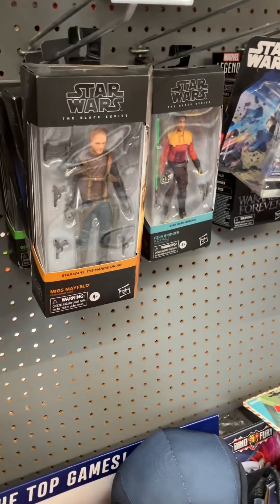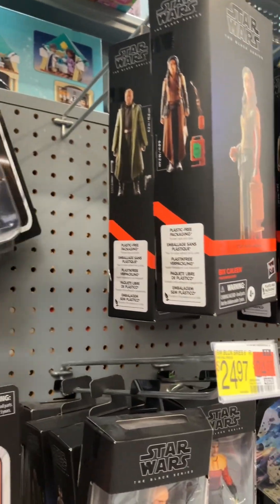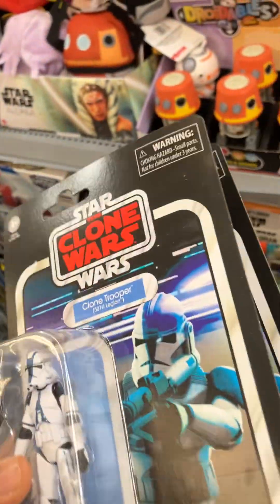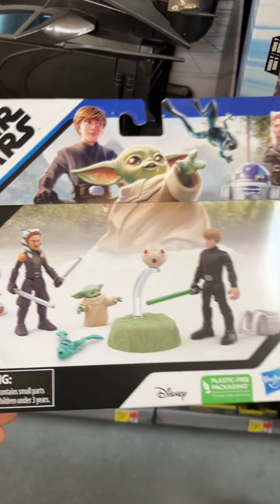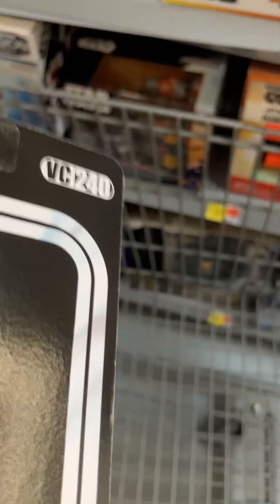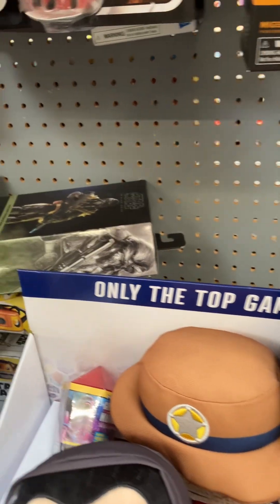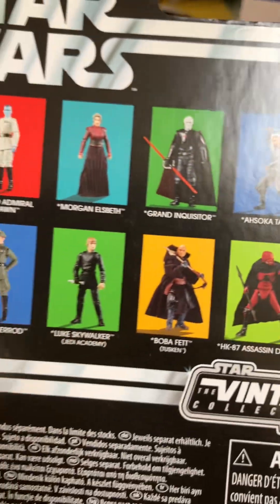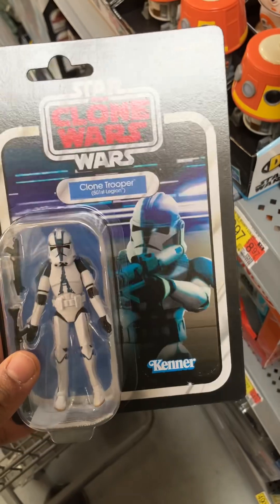Star Wars Vintage Collection Black Series Walmart Toy Hunt 2024.